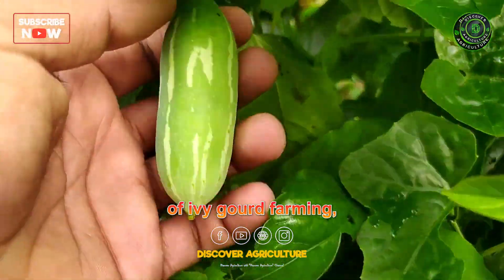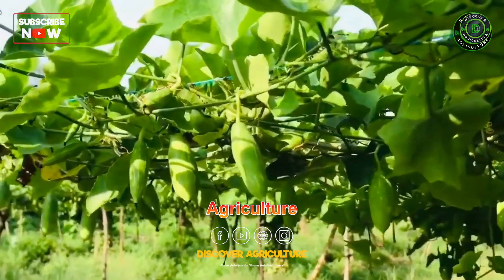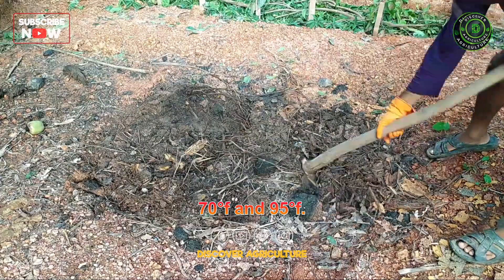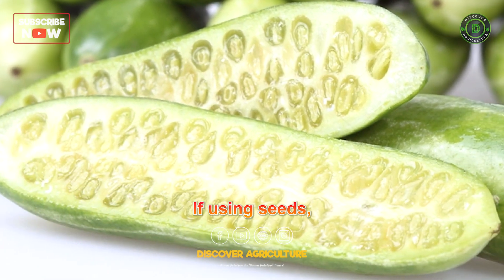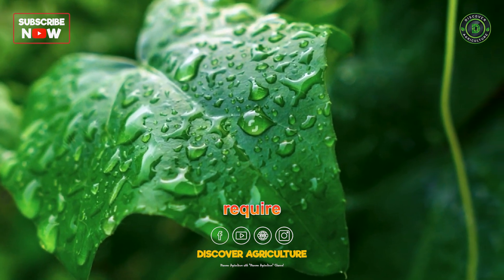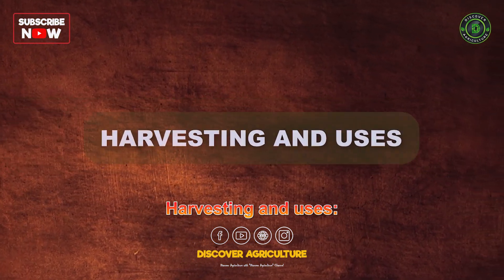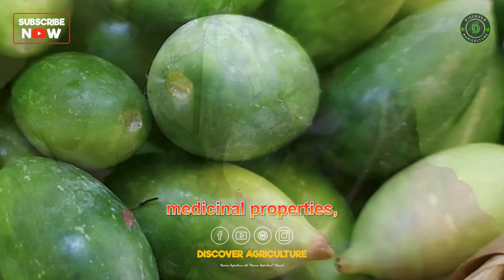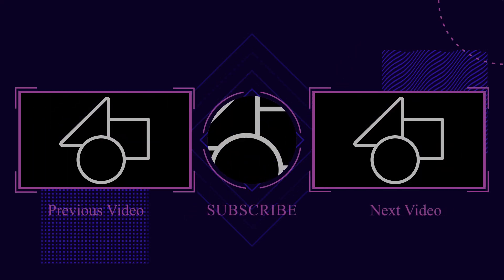Ivy Gourd (Tindora or Tondli) Farming | How to Cultivate Ivy Gourd from Cuttings/Seeds at Home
Discover the art of successful Ivy Gourd (Tindora or Tondli) farming at home, whether from cuttings or seeds. Our step-by-step guide covers all you need to know, from propagation methods to nurturing these delicious vegetables. Learn valuable tips for healthy growth and abundant yields. Join us on this gardening adventure to cultivate Ivy Gourd in your backyard and enjoy the satisfaction of homegrown produce.

0:00 Ivy Gourd Farming
0:52 Growing ivy gourd
1:08 Selecting the right location
1:26 Preparing the soil
1:49 Planting the seeds
2:12 Providing support
2:31 Watering and fertilizing
2:51 Pest and disease management
3:15 Harvesting and uses
3:57 Conclusion
4:16 Bottom line